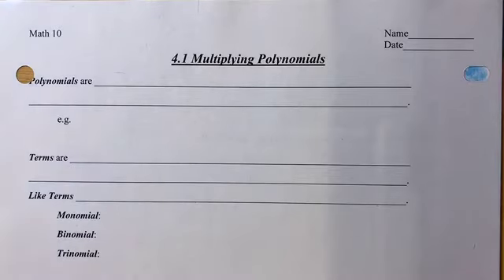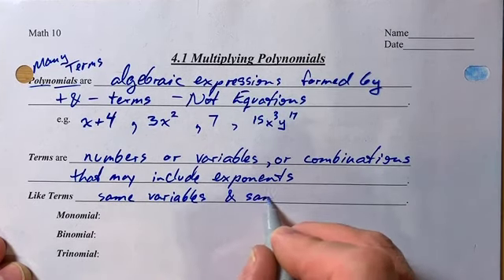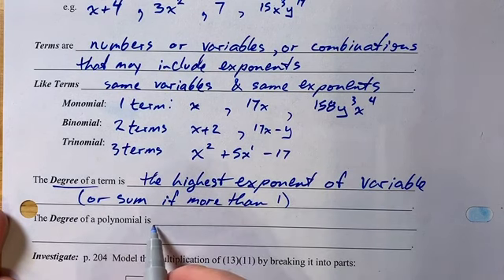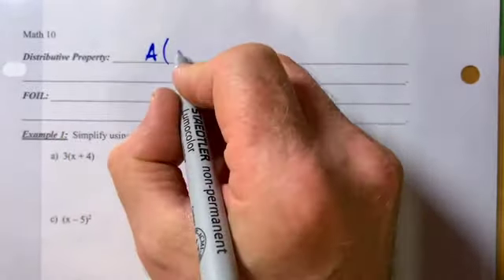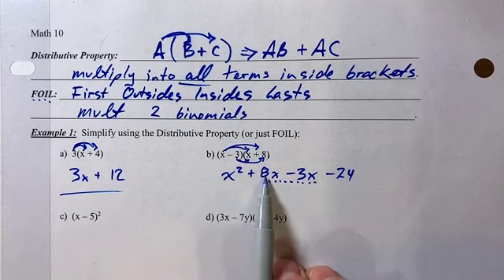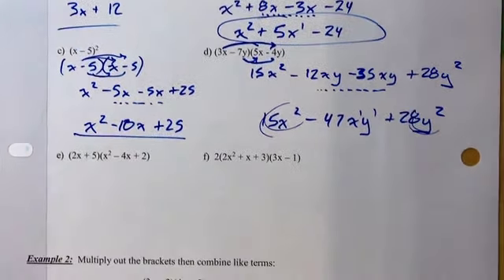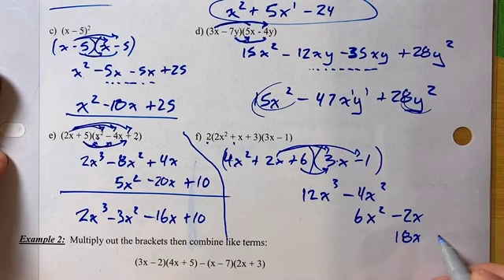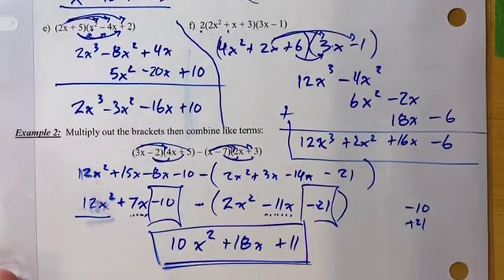Math 10 4-1 Mult Polys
Multiplying monomials, binomials and even trinomials.